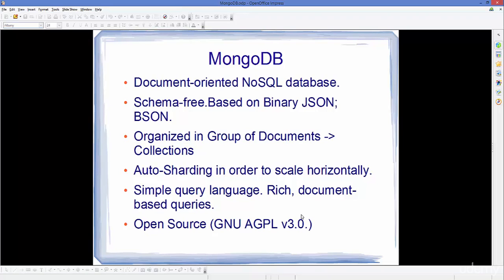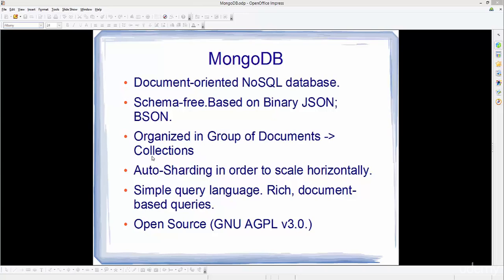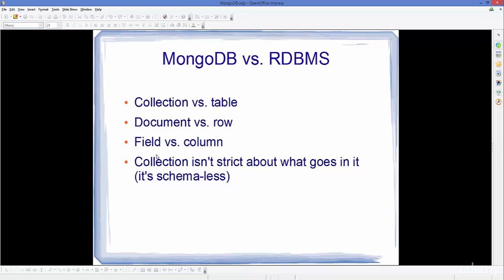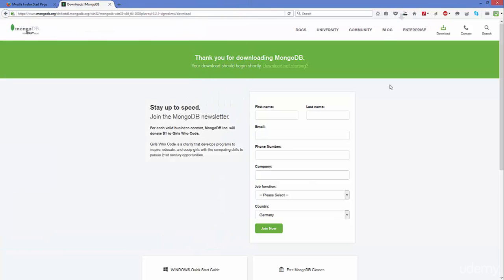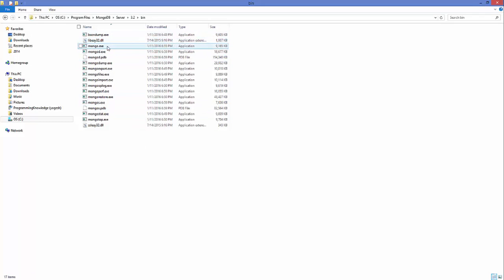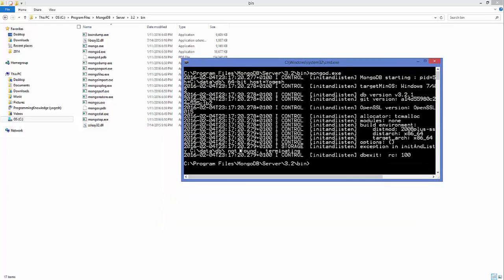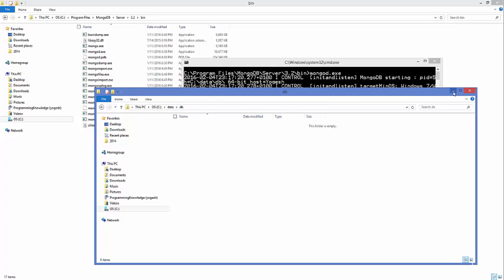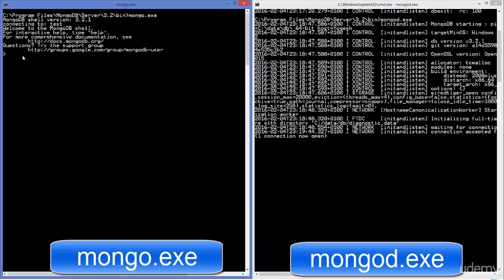001 Installing MongoDB